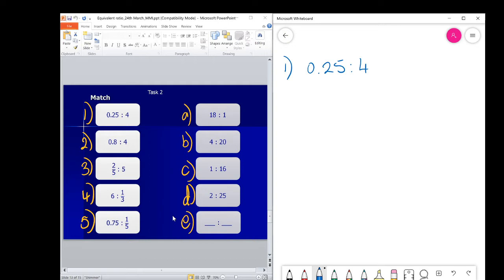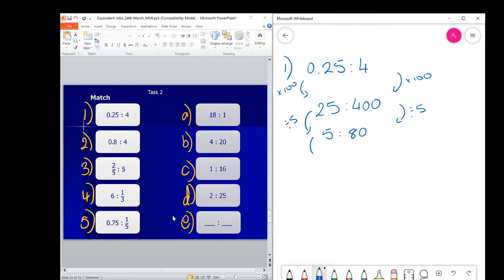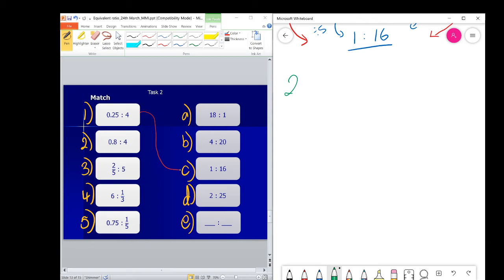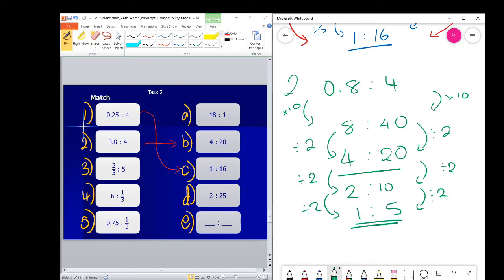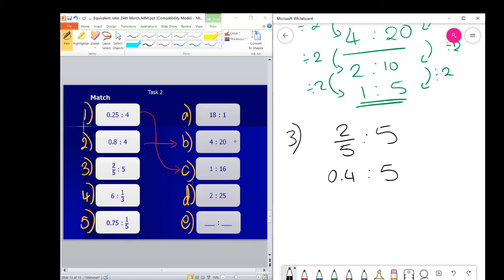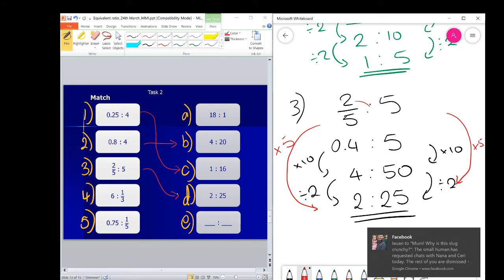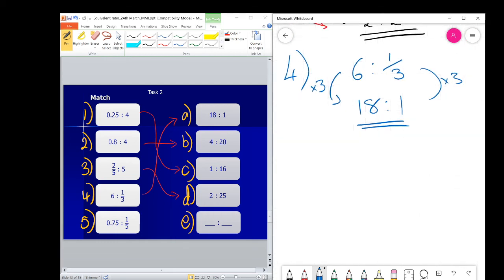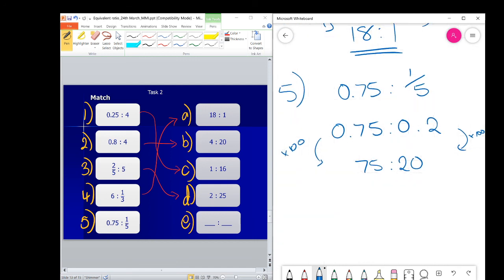Task 2 Year 8 work